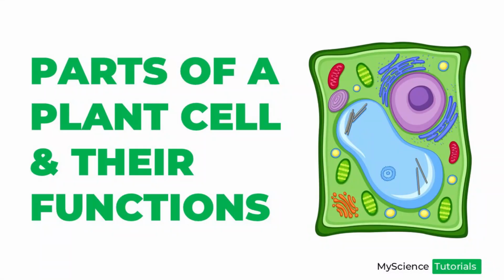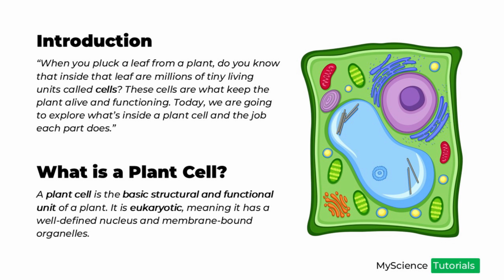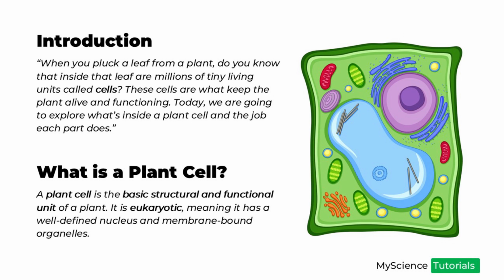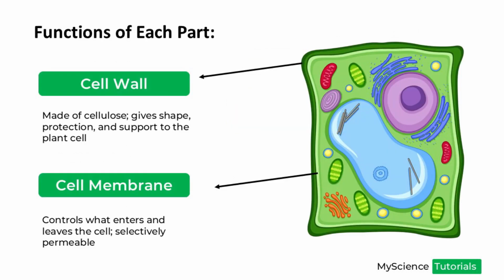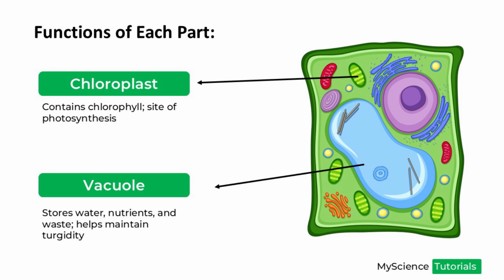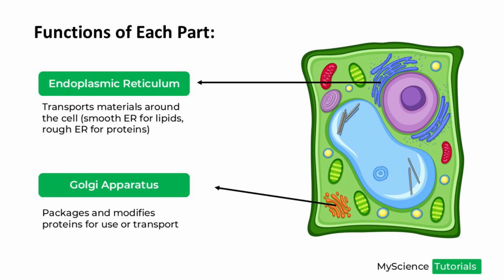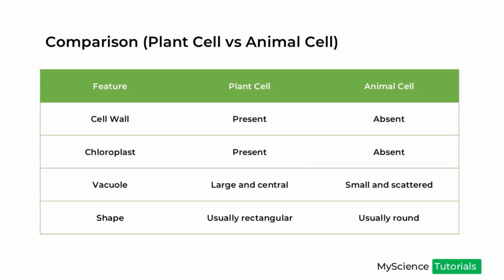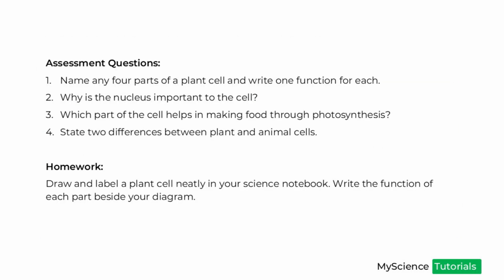Parts of a Plant Cell and Their Functions | SHS 1 General Science | Cell Structure and Function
Lesson Objectives:
By the end of this lesson, students should be able to:
✅ Identify and label the parts of a typical plant cell
✅ State the functions of each part
✅ Differentiate between plant and animal cells